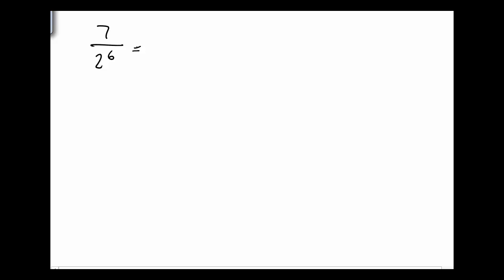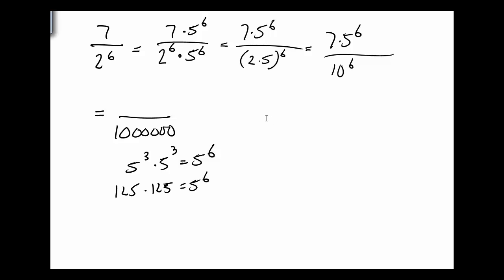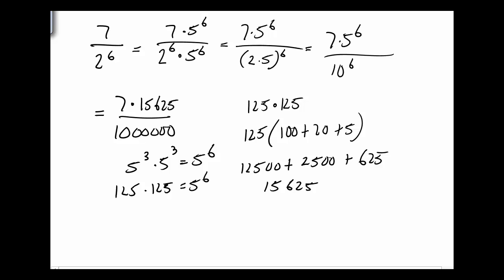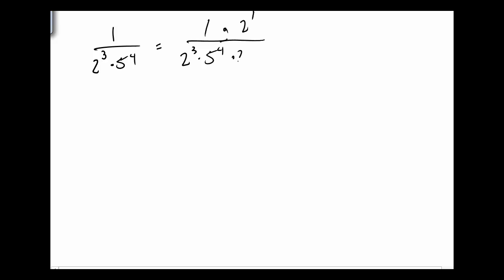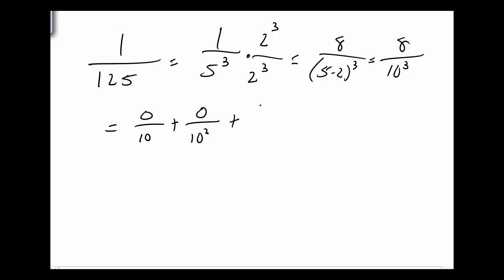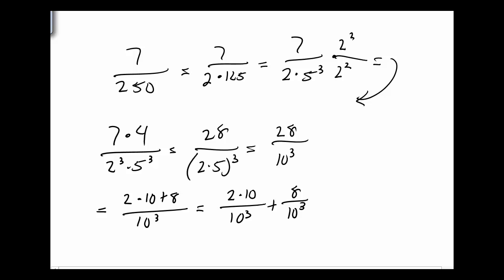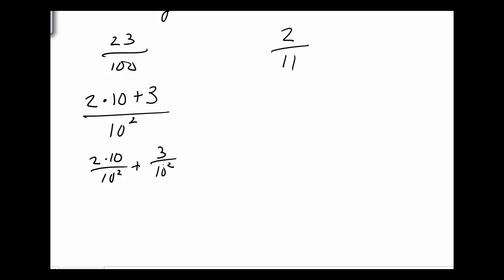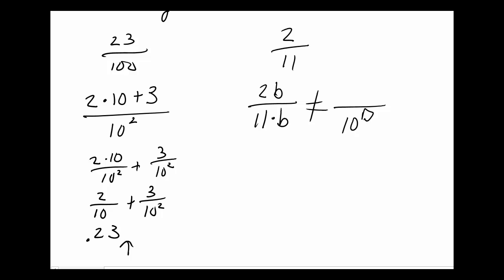Introduction to Finite Decimals II